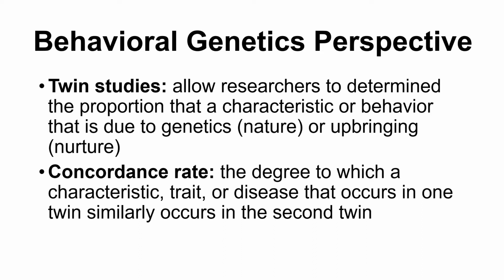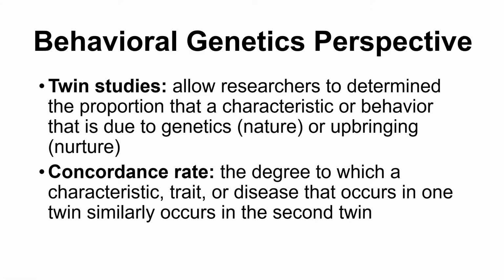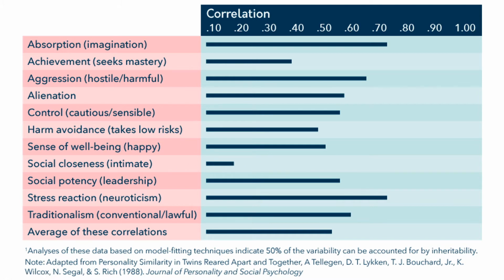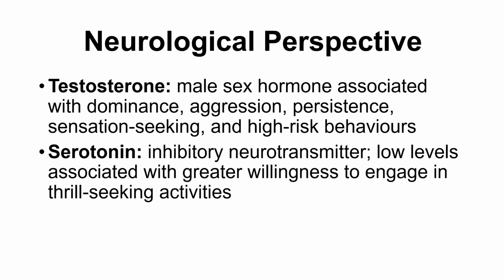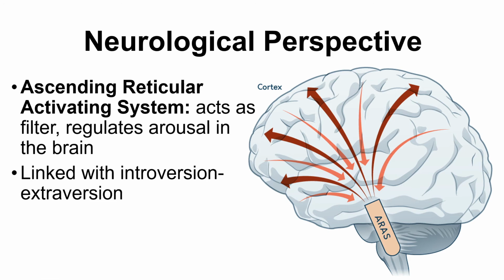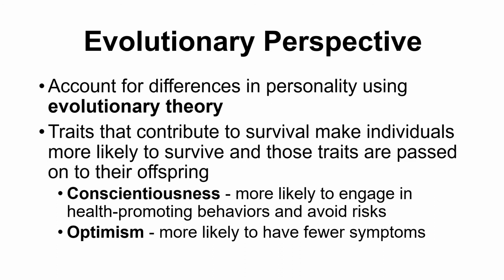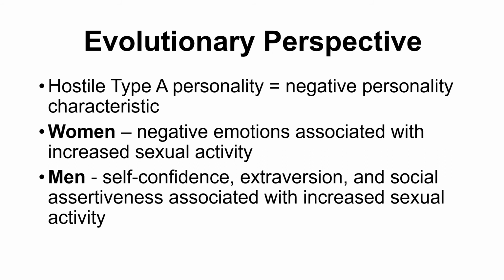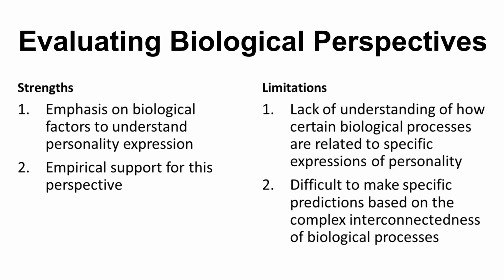Chapter 12 - Part 5